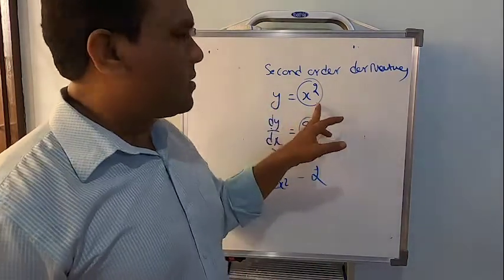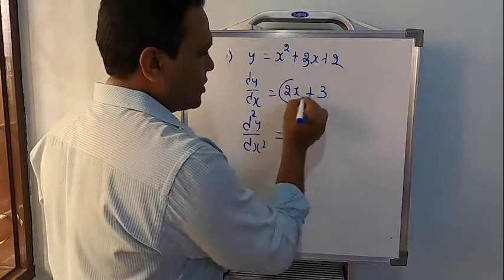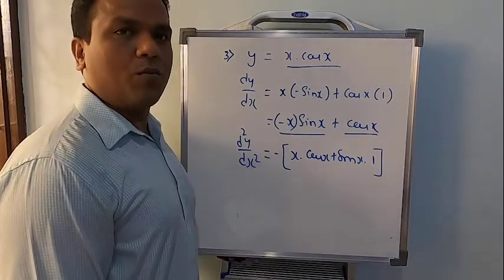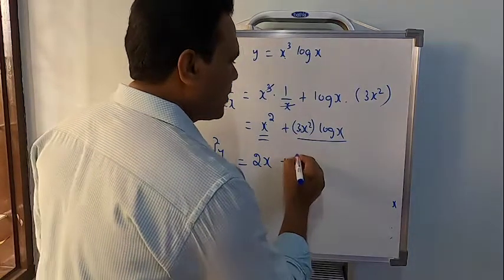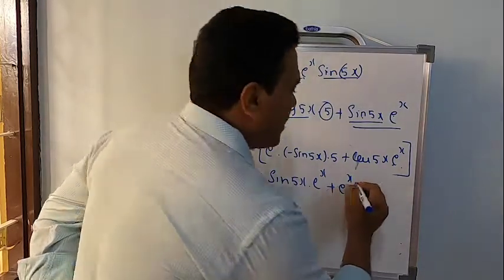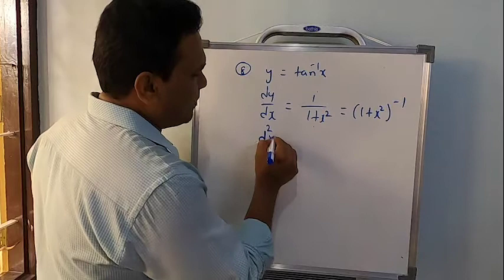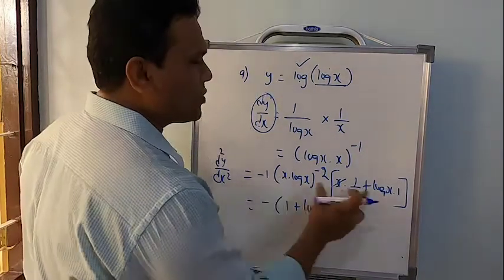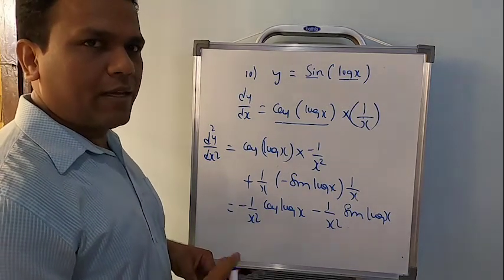Second Order Derivative Part A